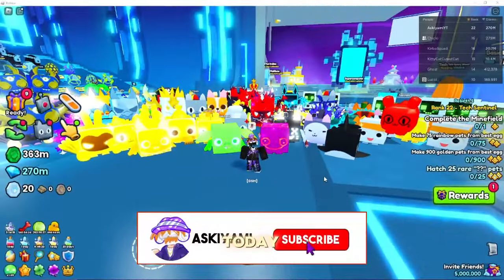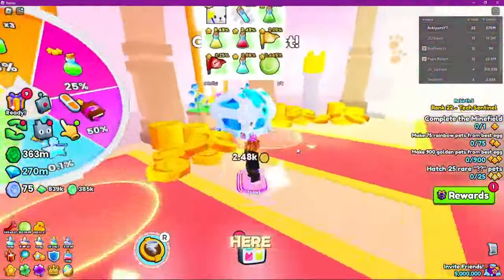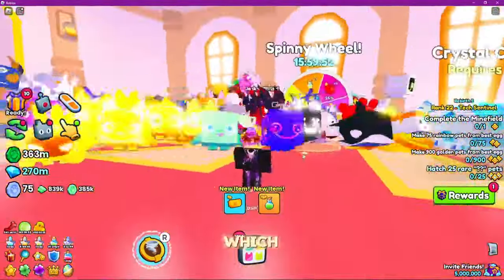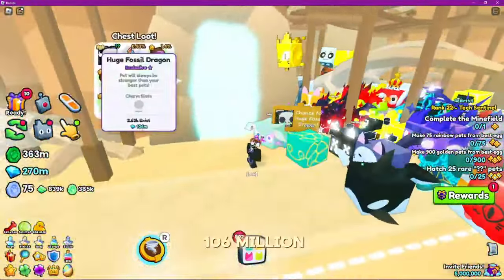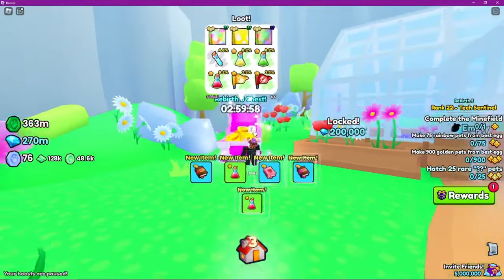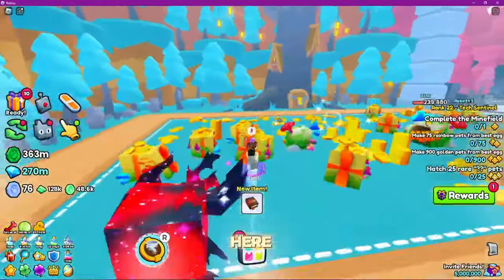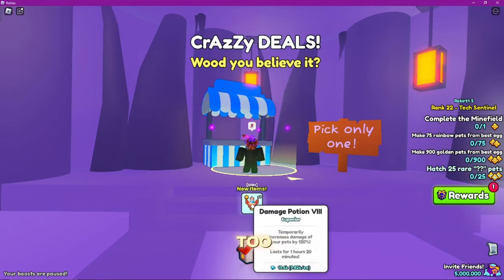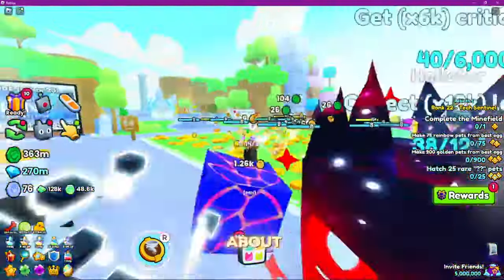How To Get HUGE Pets In Pet Simulator 99..✨(Roblox)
TODAY I'LL BE SHOWING YOU HOW TO GET INFINITE HUGES IN PET SIM 99

Enjoyed this video? It's great for you because you won't miss my new videos and it also helps support me and my channel!